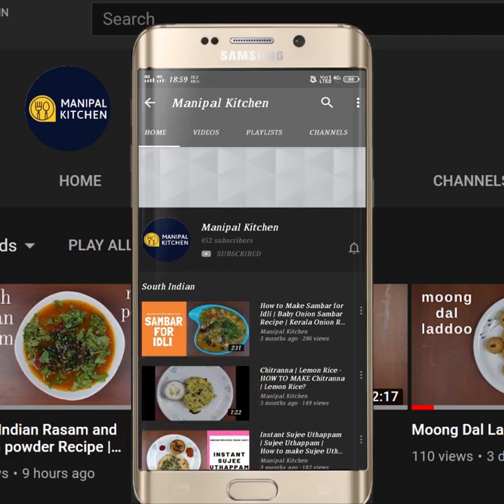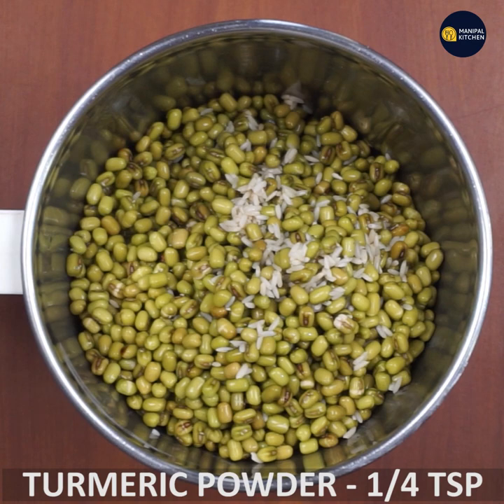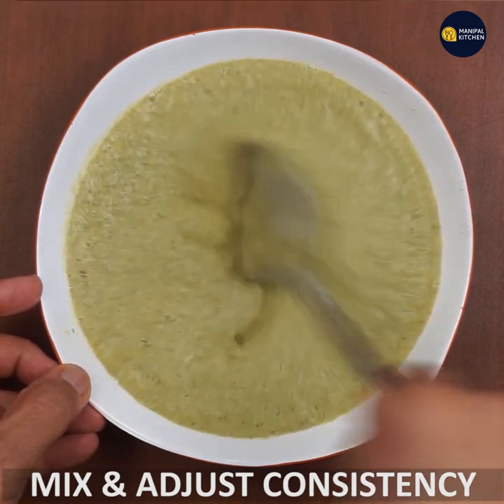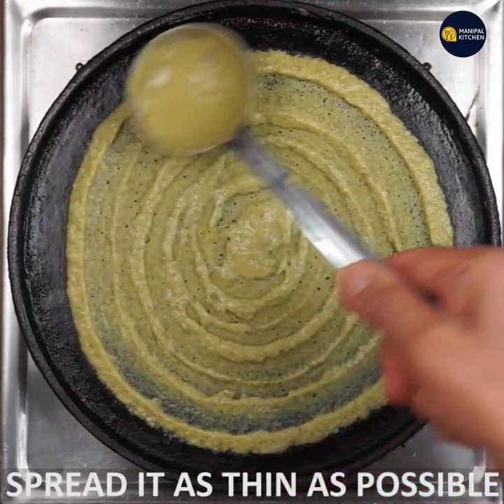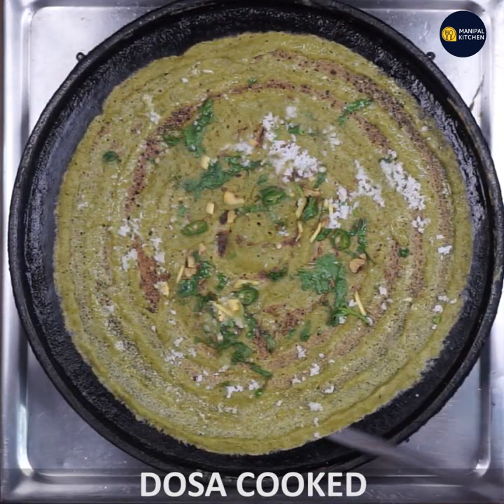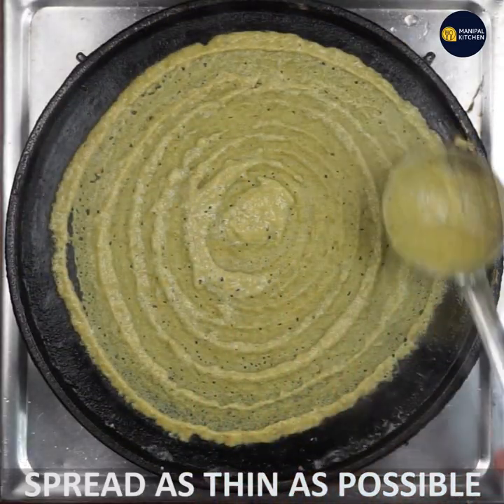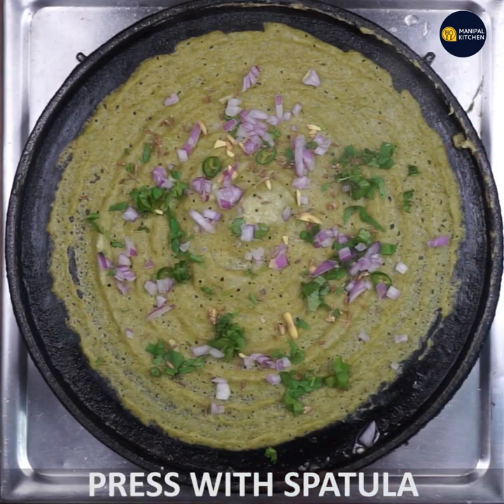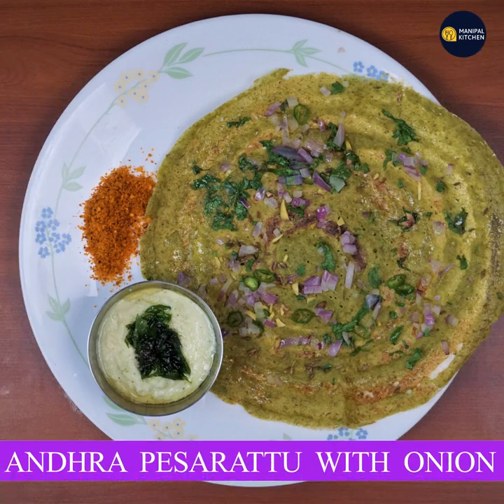1ಕಪ್ ಹೆಸರುಕಾಳಿನಿಂದ ಆರೋಗ್ಯಕರ 2ವಿಧದ ಪೆಸರಟ್ಟುದೋಸೆ |2 VARIATIONS,DELICIOUS,CRISPY Andra Pesarattu Dosa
2 VARIATIONS OF Andra Pesarattu Dosa| ಪೆಸರಟ್ಟು DOSA|Manipal Kitchen|1 ಕಪ್ ಹೆಸರುಕಾಳಿನಿಂದ 2ವಿಧದ ಪೆಸರಟ್ಟು ದೋಸೆ ಆರೋಗ್ಯಕರವಾದ ದೋಸೆ
Andra pesarattu is one among the dosas that is prepared by all of us and this being dosa with main two ingredients being moong dal and rice in adequate proportions being added.The topping to the original pesarattu dosa is coconut, green chili, ginger, cumin and coriander leaves.  The  pesarattu topping is now modified and we add onion for extra flavour and omit coconut.  Here goes the recipe for "Andra pesarattu"!I
NGREDIENTS:
1. Soaked moong - 1 cup
2. Raw rice - 1/5 cup
3. Turmeric powder - 1/4 tsp
4. Green chili - 2-3
5. Ginger - 1" piece
INGREDIENTS OF TOPPING :
1. Fresh grated coconut - 2-3 tbsp
2.Finely chopped green chili - 1-2
3. Finely chopped ginger - 1" piece
4. Cumin seeds - 2 tsp
5. Finely chopped coriander leaves - /2 cup
6. Finely chopped onion - 1/ cup
PROCEDURE: Wash & Soak moong and rice in water in the desired proportion for about 4-5 hours.  Grind in the mixie draining extra water to a fine and thick consistency.  Add salt and a little water to adjust consistency.  Place a dosa griddle on medium flame , rub in a little oil and rub with splashing water  and add a ladle of dosa batter and spread it as thin as possible and top it with coconut chopped green chili, ginger, cumin seeds and coriander leaves and press it with the spatula  and splash oil all round and by then dosa is cooked.  Transfer to a plate.  Ready to serve pesarattu dosa is with coconut chutney.  Add another ladle of dosa batter to the skillet and spread it as thin as possible and top with green chili, ginger, cumin seeds, coriander leaves and chopped onion and press it with spatula and splash oil all over.  Now transfer the cooked dosa to a plate and serve with ginger coconut chutney.  yum yum!

Other related recipe links on this channel:
1. (Instant sprouted Matki dosa)
2. (Ragi dosa (calcium dosa)